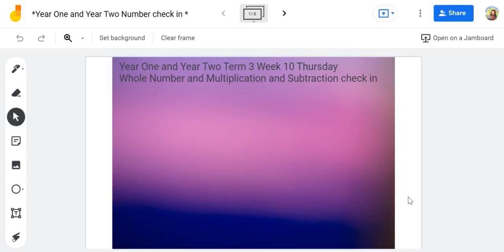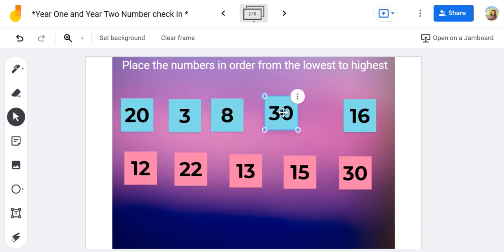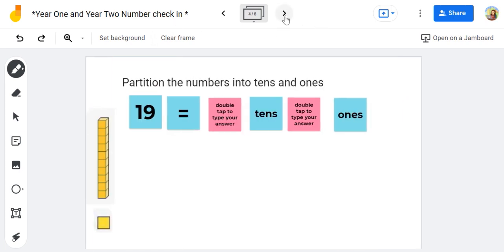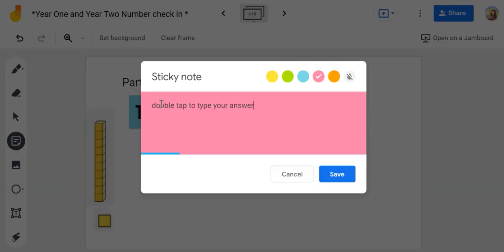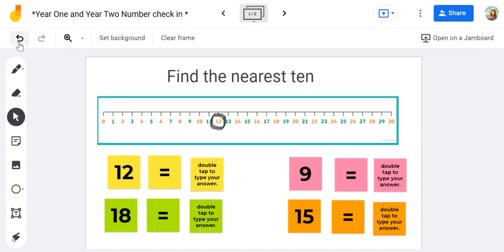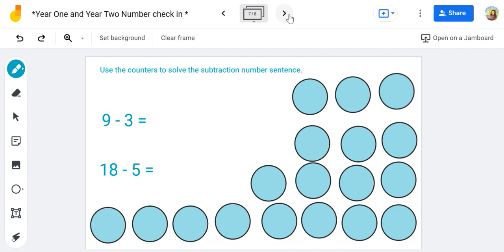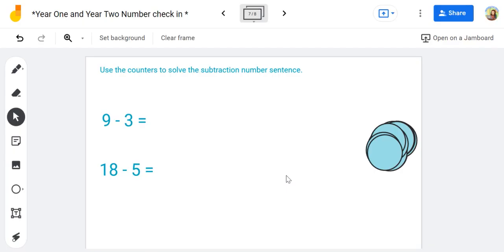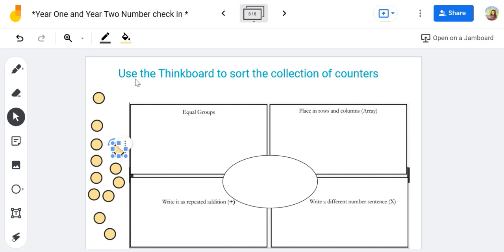16.9.21 Year One and Year Two Thursday Maths Check In